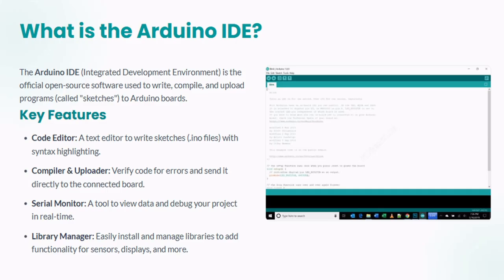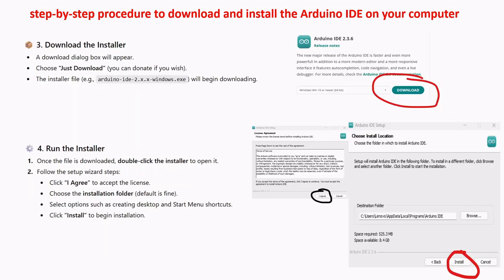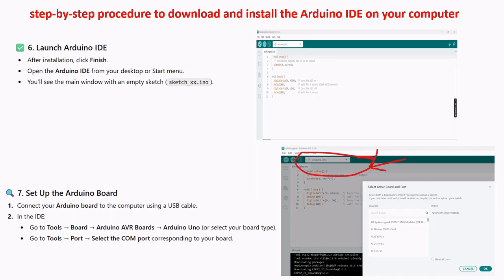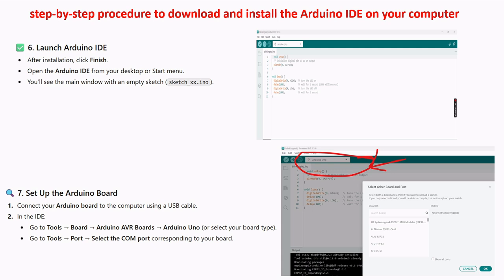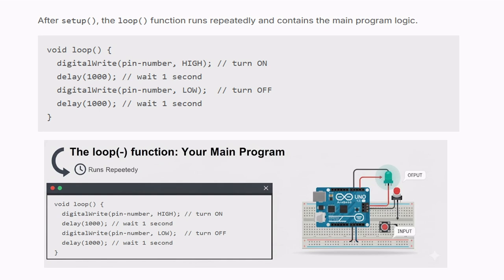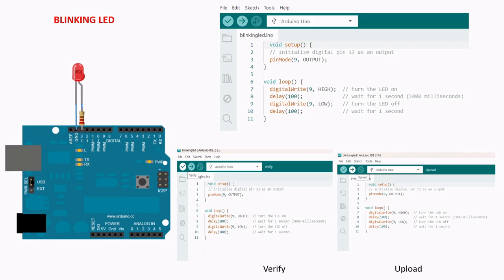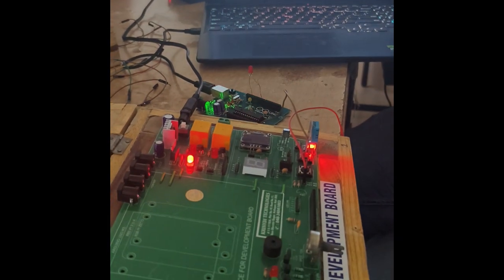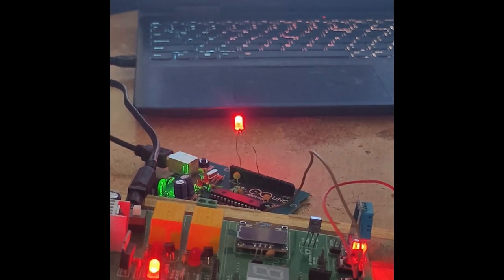Arduino Basics: Blinking LED Program for Beginners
Welcome to this hands-on Arduino tutorial!
In this video, we will interface an LED with an Arduino board and write a simple program to make it blink. This is the first and most fundamental experiment for Arduino beginners — perfect for anyone stepping into embedded systems, electronics, or IoT development.

✔ How to download & install Arduino IDE
✔ Interface an LED with Arduino board
✔ Step-by-step coding to blink LED
✔ Understanding Verify & Upload functions
✔ Practical demonstration of LED output

Whether you are a student, hobbyist, or project developer — this tutorial will help you build a strong foundation for future Arduino experiments.

🧪 Components Used

🔹 Arduino board
🔹 LED
🔹 Resistor (220Ω/330Ω)
🔹 Jumper wires
🔹 USB cable (for programming)

🛠 Applications

🔸 Basic testing for microcontroller pins
🔸 Status indicators for hardware projects
🔸 Foundation for automation + IoT systems

🔗 More Arduino Tutorials Coming Soon!